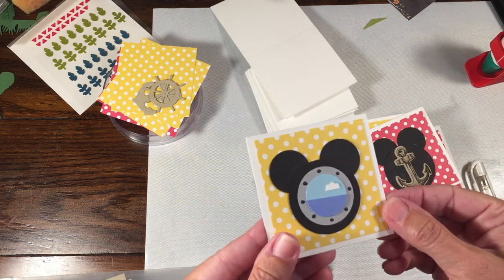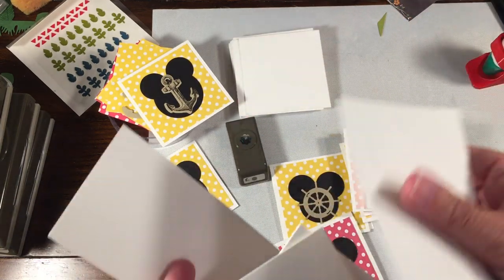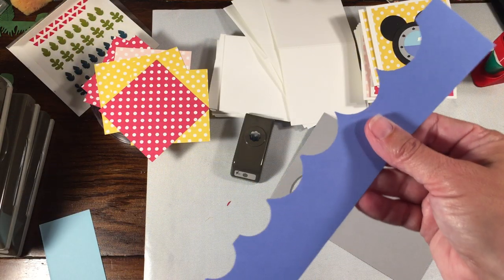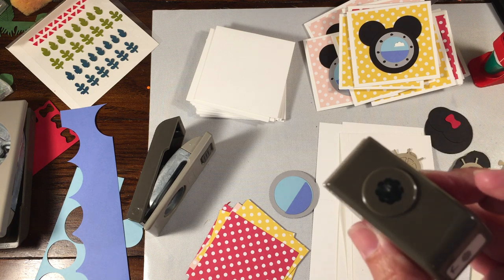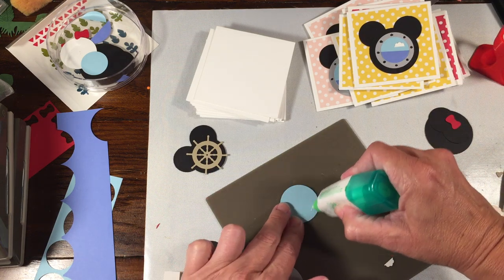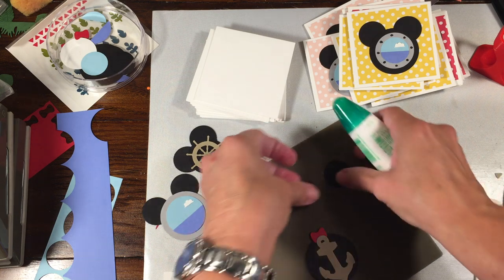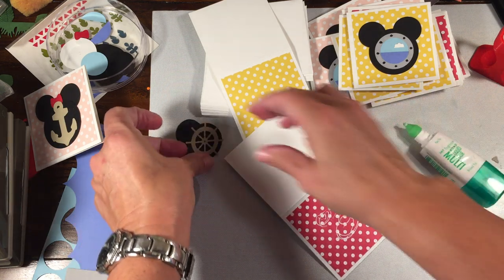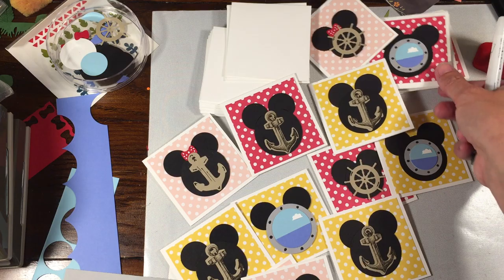Setting Sail with mini Disney Notecards, Stampin' Up!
Supplies